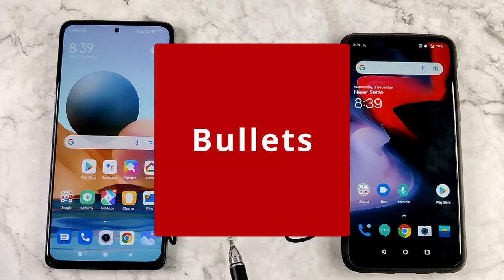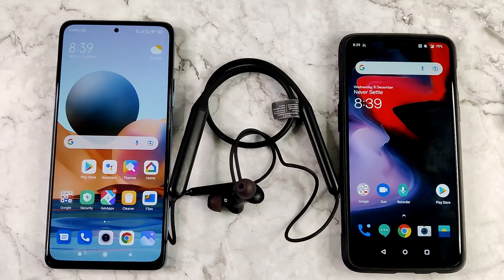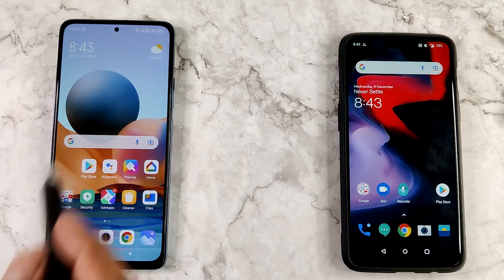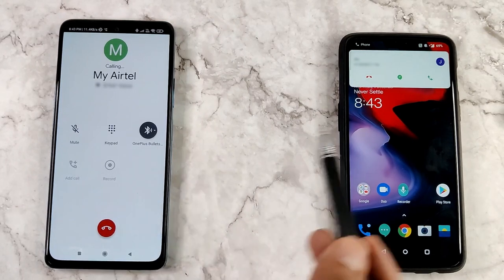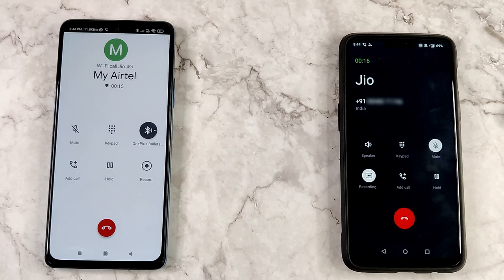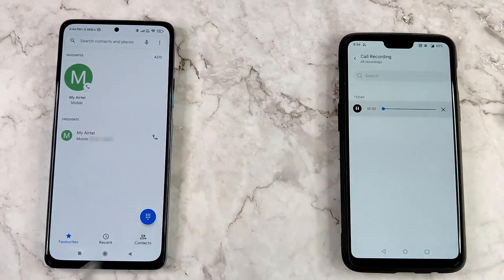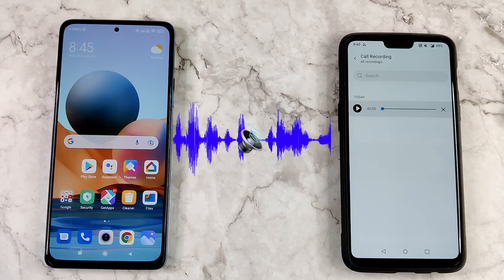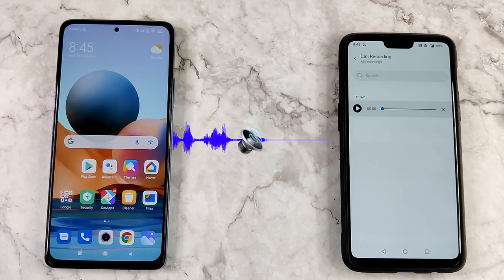OnePlus Bullets Wireless Z Call Quality Test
Call quality is an important but often underrated aspect of headphones. You might have wondered how you might sound to the other person when you are in a call.
In this video, you can hear how you would sound to the receiver of your call if you were using the OnePlus Bullets Wireless Z.
Listen to the audio and compare it to the audio recorded directly via a condenser microphone. With this video, you can make a decision regarding the purchase of OnePlus Bullets Wireless Z if you are planning to use it primarily for calls.

To compare the call quality with another headphone, see this video